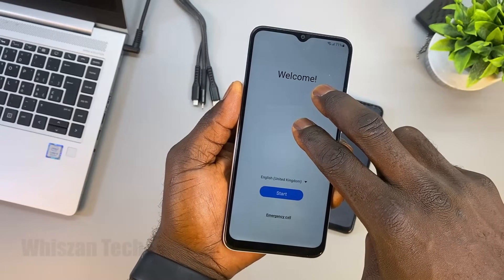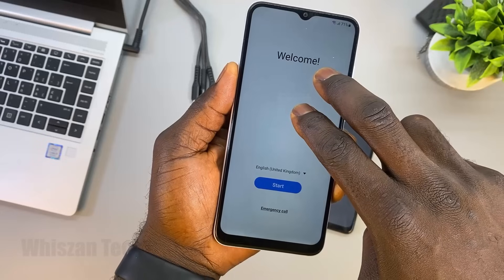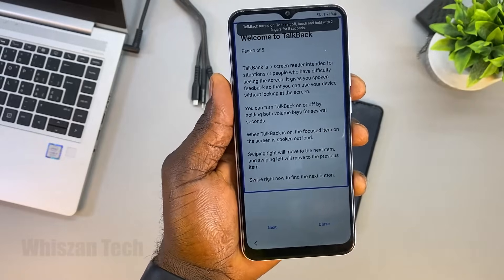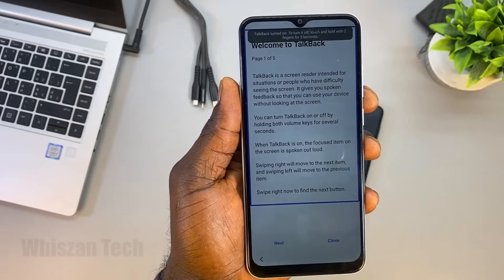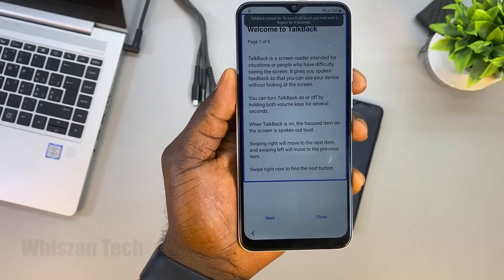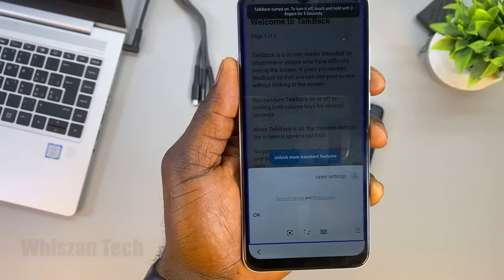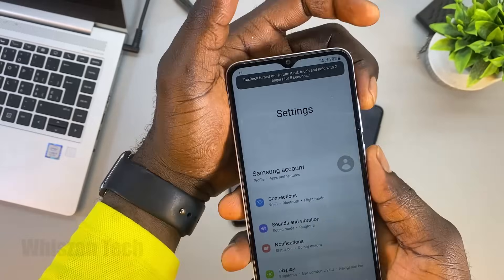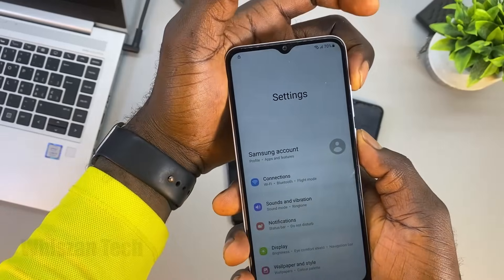New Powerful🔥FRP Bypass Tool 2024 All Samsung Android 12/13/14 | Google Account Remove bypass FRP.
➡️ABOUT VIDEO: New Powerful🔥FRP Bypass Tool 2024 All Samsung  Android 12/13/14 | Google Account Remove

➡️RELATED
1. Samsung FRP bypass,
2. Samsung FRP bypass 2024 ADB enable fail,
3. Samsung FRP bypass *#0*# not working,
4. Samsung A10 FRP lock remove,
5. Samsung A10s Google account bypass,
6. Samsung A03s FRP bypass 2024 update,
7. Samsung A03s FRP bypass,
8. Samsung A10 FRP bypass without PC,
9. Samsung A20 FRP bypass without PC,
10. Samsung A03s FRP bypass Android 12 Google Assistant not working,
11. Samsung TalkBack not open,
12. Samsung ADB failed,
13. Samsung A02s FRP unlock,
14. Samsung A12 FRP bypass,
15. A20 FRP bypass,
16. A10s FRP,
17. Google account remove,
18. All Samsung FRP bypass 2024,
19. No need unlock tool,
20. Samsung FRP bypass Android 13,
21. Samsung FRP bypass 2024 Android 14,
22. Samsung A32 FRP bypass 2024,
23. Samsung A12 FRP bypass 2024,
24. Samsung FRP bypass TalkBack not working,
25. Samsung A02s FRP lock,
26. Samsung Android 12 FRP bypass.
27.Whiszan Tech